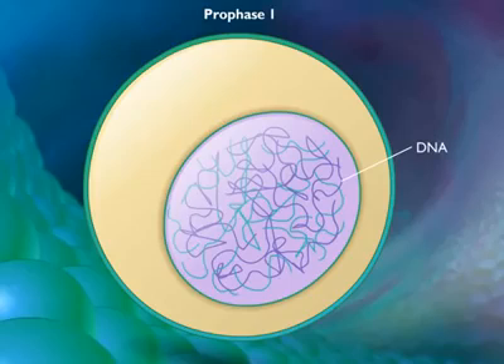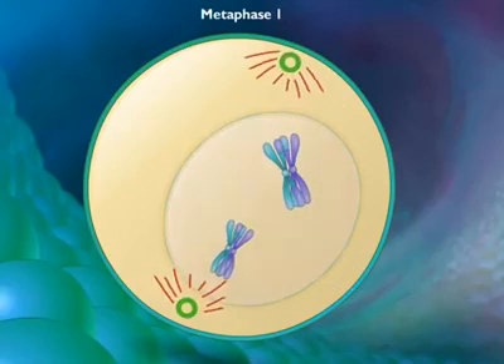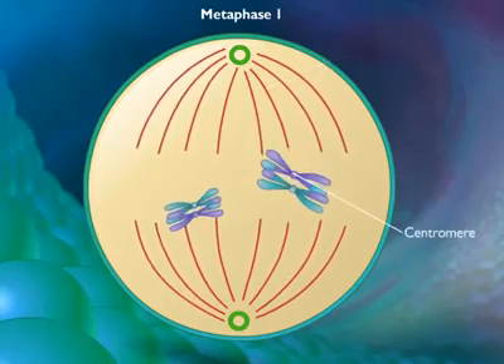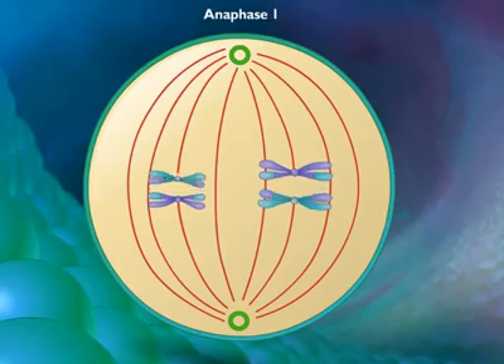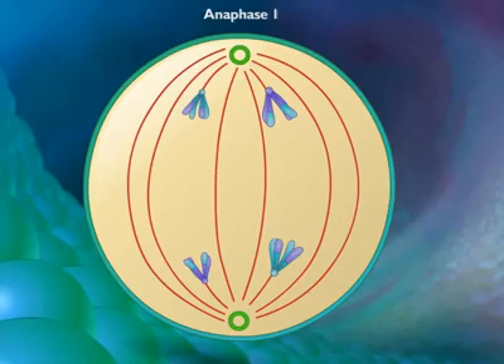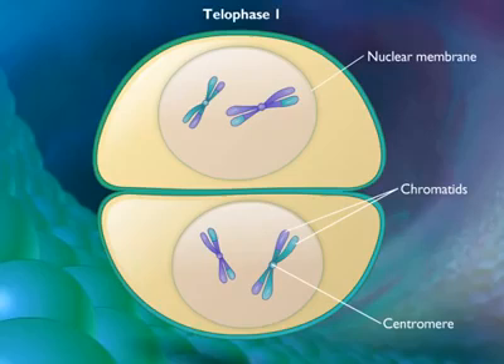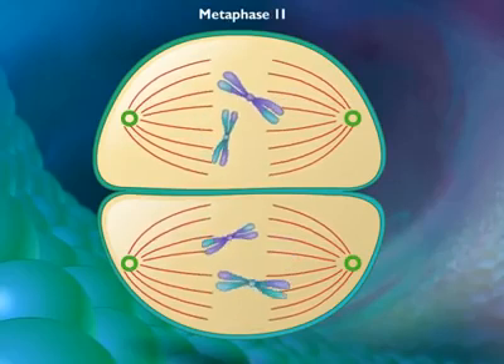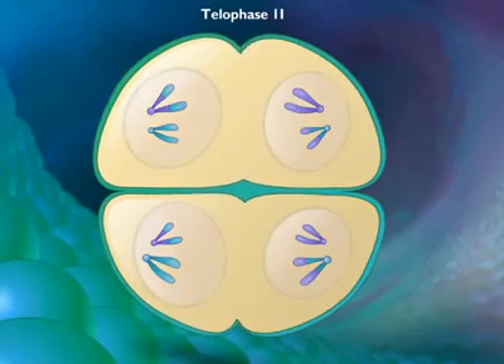Meiosis animation 1 cell to 4 cells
Cell devision perfectly shown in deviding cells...!!